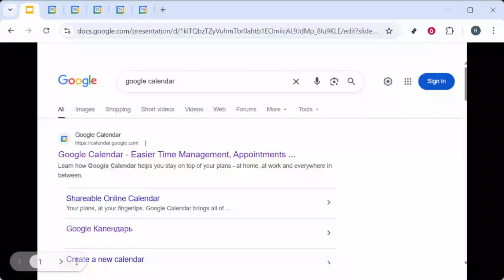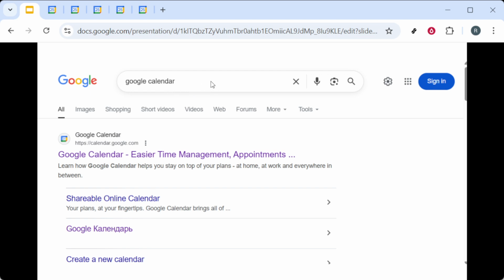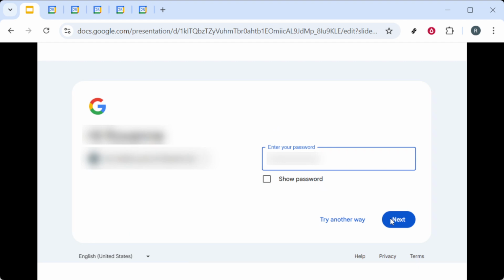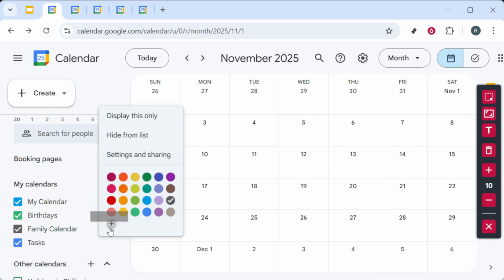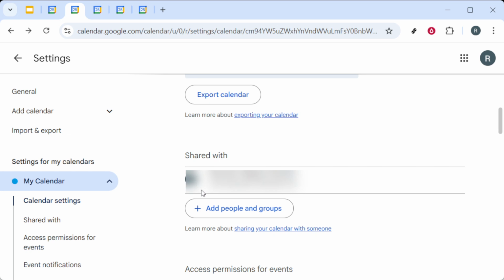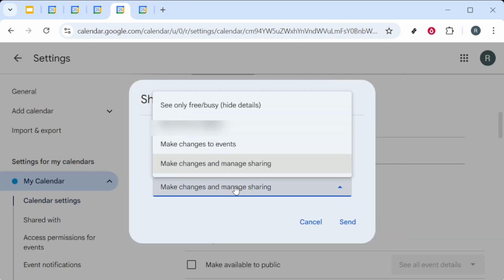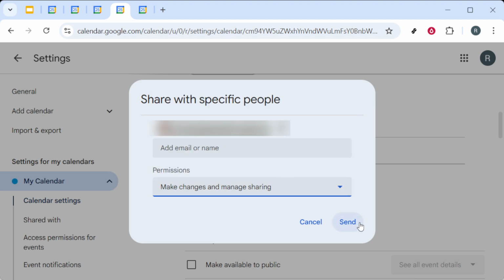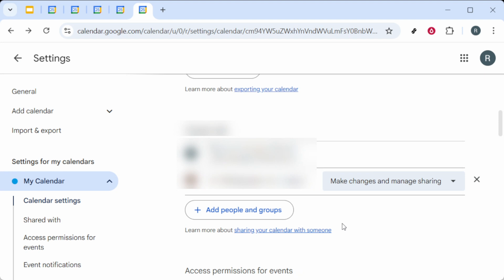How To Share Google Calendar With Family Members (Complete Guide)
🔗 Need to share your schedule with a teammate, friend, or family member? In this tutorial, you’ll learn how to give someone access to your Google Calendar in just a few simple steps.
✅ Whether you want to collaborate on work projects, coordinate events, or make family planning easier, this step-by-step guide shows you how to share your Google Calendar securely and effectively.
✨ What you’ll learn in this video:
How to grant different levels of access (view-only, edit, manage)

Best practices for safe and private calendar sharing

📌 Perfect for teams, students, and families who want better communication and organization using Google Calendar.